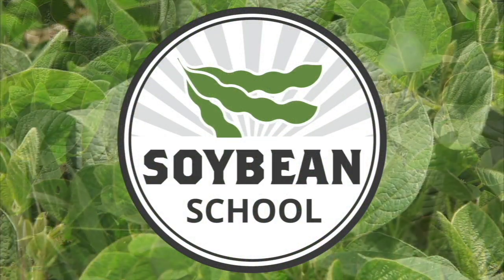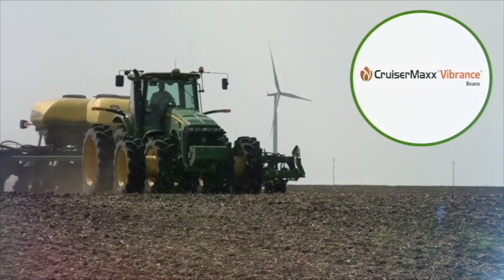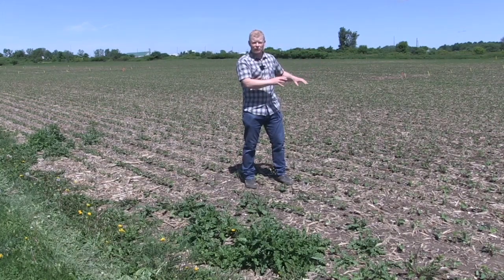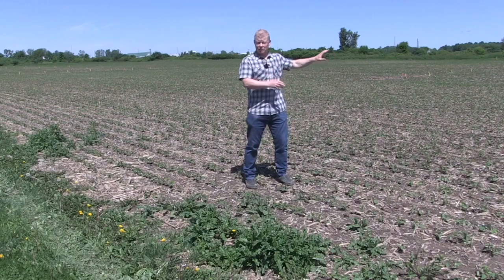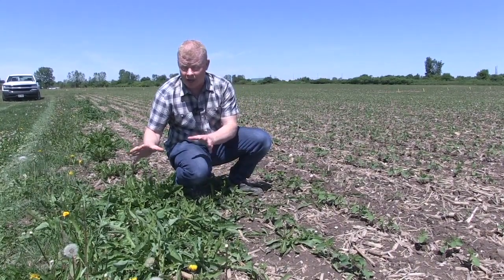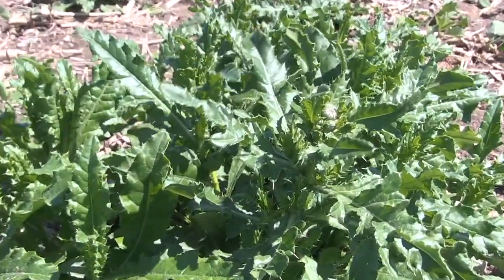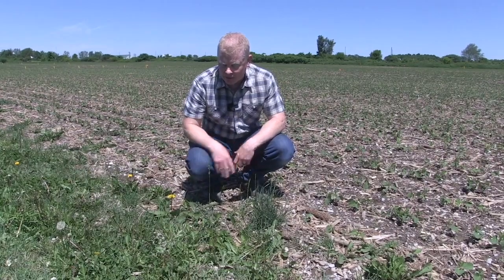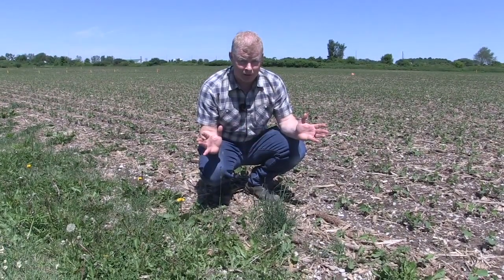Soybean School: Controlling weeds that lurk in field boundaries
Every year soybean growers invest in weed control to keep their fields clean. But quite often, new, uninvited weed pests enter fields.

Where do they come from? How do they break though weed control defences and gain a foothold in fields? On this episode of the RealAgriculture Soybean School, OMAFRA weed specialist Mike Cowbrough looks at what weeds can lurk in field boundaries and how to control them before they enter the field.

Field boundaries are a significant source of difficult-to-control weeds. A little effort after in-field weed control measures have concluded can stamp out theses invaders "and save a lot of grief down the road," says Cowbrough.

In the video, Cowbrough looks at weeds that have taken root in the field boundary surrounding the Elgin Soil and Crop Improvement Association research site near St. Thomas, Ont. Perennial sow thistle is starting to creep into the field, and if it gets too big, the root system could move in. If left unattended, the plants can produce flowers and seed can be wind blown and establish in the field.

"The time is right to hit the plant with a selective or a non-selective herbicide," says Cowbrough. "Once it gets to this size, or even up to early bud stage, it's the perfect time to knock it back."